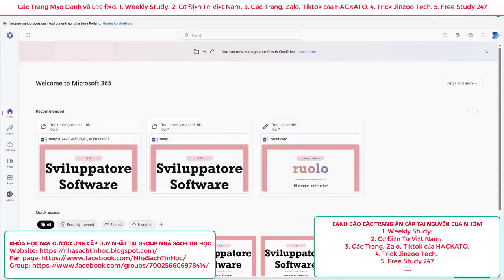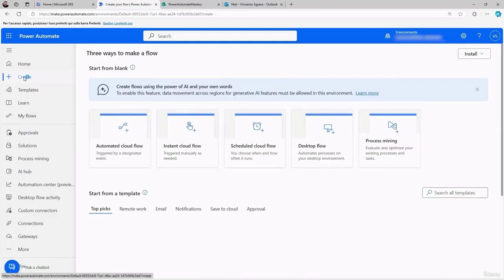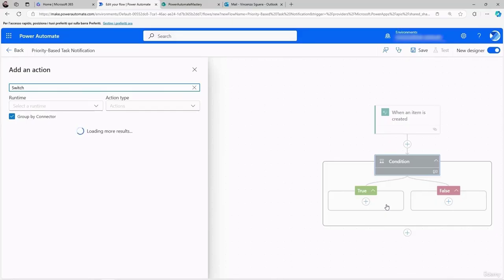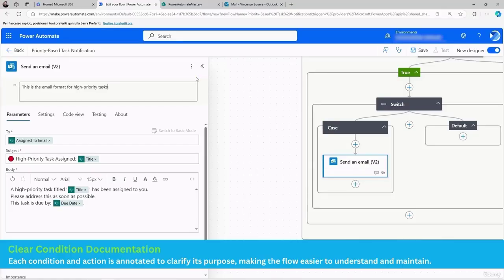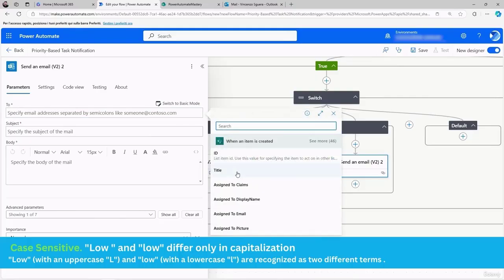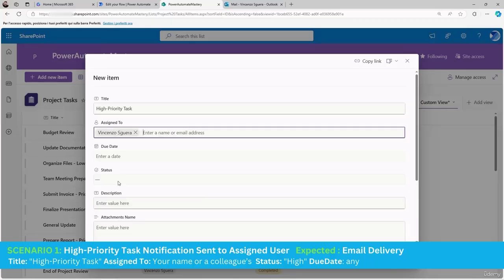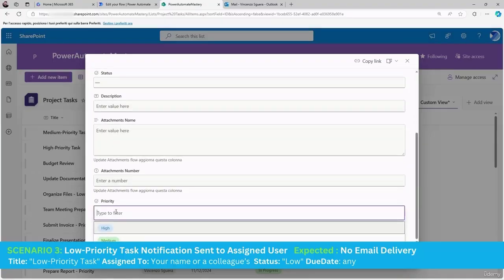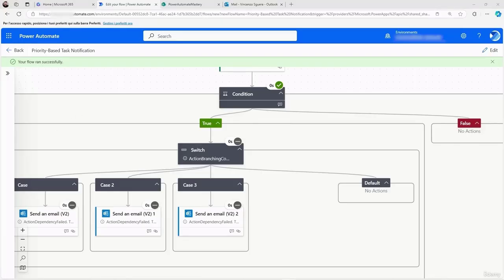92 Switch Action practice